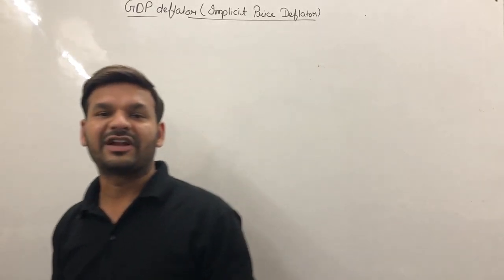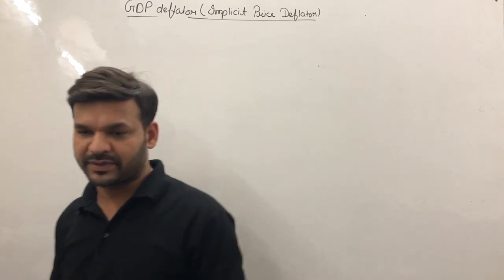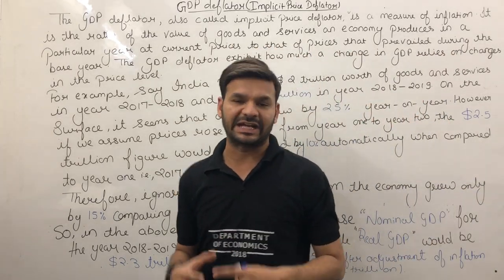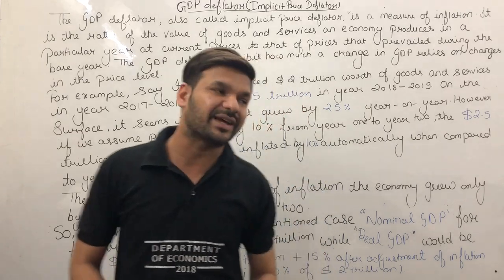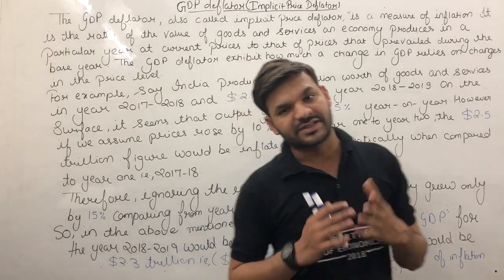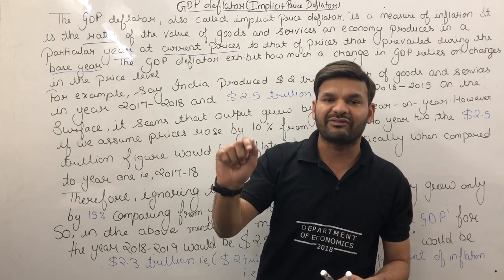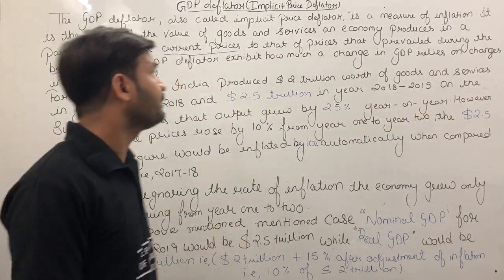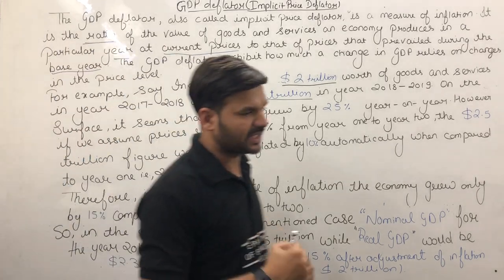What is GDP Deflator? Measuring national income | Macroeconomics |LEC-15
In this video we will cover the concept of GDP DEFLATOR,
MEANING OF GDP DEFLATOR
CONVERSION OF REAL TO NOMINAL GDP
SIGNIFICANCE OF GDP DEFLATOR
also suggested for class12th!IASPREPERATION CIVIL SERVICES

REAL ANDD NOMINAL GDP - (Lecture - 14)
Lectures related to National Income

THE VIEW OF MANY OF US IS THAT ECONOMICS IS A THEORETICAL SUBJECT THAT MAY HAVE NOTHING TO DO WITH THE PRACTICAL WORLD. PROBABLY MATH, ACCOUNTANCY, PHYSICS, CHEMISTRY ARE PRACTICAL SUBJECTS FOR THEM AS THESE HAVE PROBLEM SOLVING QUESTIONS, LABORATORY EXPERIMENTS, INVENTION THAT THEY CAN SOLVE BY THEMSELVES. BUT FRIENDS LET ME CLEAR YOU ONE THING THAT ECONOMICS IS ALSO A PART OF SCIENCE i.e., SOCIAL SCIENCE THAT STUDIES NOTHING BUT THE BEHAVIOR OF HUMAN.
EVERY ECONOMIC DECISION THAT AN INDIVIDUAL UNDERTAKES TO EARN, TO SPEND DIRECTLY FALL INTO THE DOMAIN OF THIS SUBJECT.
NOT ONLY THIS THE FUNCTIONING OF MONETARY AUTHORITIES LIKE INTERNATIONAL MONETARY FUND(IMF), WORLD BANK(WB), CENTRAL BANK OF ANY NATION, MINISTRY OF FINANCE ETC ARE COVERED IN THIS SUBJECT.

THE VISION OF THIS CHANNEL IS NOT JUST TO TEACH YOU THE THEORETICAL CONCEPTS OF ECONOMICS RATHER IT WILL HELP YOU TO UNDERSTAND THE APPLICABILITY OF EACH AND EVERY CONCEPT IN YOUR DAY TO DAY LIFE. THOSE WHO BELIEVE THAT ECONOMICS MODELS, LAWS, THEORIES EXISTS ONLY IN BOOKS WILL DEFINITELY LEARN TO APPLY THEM PERSONALLY IN THEIR ORDINARY BUSINESS OF LIFE.

THE AIM OF CREATING THIS CHANNEL IS NOT JUST TO HELP PROSPECTIVE STUDENTS TO CLEAR THEIR EXAM, WHILE SIMULTANEOUSLY CHANGING THEIR VIEWS TOWARDS COUNTRY AND WORLD BY IMPARTING THE IDEOLOGIES OF GREAT ECONOMISTS, THEIR GROWTH AND DEVELOPMENT MODELS WHICH HAS NOURISHED THE COUNTRIES AND INDIVIDUALS BY NAVIGATING THEM 'SPARINGLY USE OF  SCARCE RESOURCES , THE IDEA OF GOOD AND BAD INVESTMENT, INTERACTION OF BUYERS AND SELLERS IN MARKET TO DETERMINE PRICES, SUGGESTIONS REGARDING POVERTY ALLEVIATION, ELIMINATING INCOME INEQUALITIES, INDICATORS OF A DEVELOPED AND UNDERDEVELOPED NATION, GOVERNMENT ALLOCATION OF FUNDS ETC.

SO ANY INDIVIDUAL WHO REALLY WANTS TO KNOW AND UNDERSTAND THE ECONOMIC ACTIVITIES HAPPENING IN THE COUNTRY AND THE REST OF THE WORLD MUST STAY IN TOUCH WITH THIS CHANNEL .

"NICONOMICS" ASSURES YOU TO KEEP YOU UPDATE ABOUT ALL THE ECONOMIC POLICIES, STRATEGIES OF INDIA AS WELL AS REST OF THE WORLD.
NOT ONLY THIS ALL THE ECONOMIC HISTORY AND INCH OF ECONOMIC DETAILS WILL BE COVERED IN THIS CHANNEL.

STAY IN TOUCH WITH THIS CHANNEL AND FEEL THE "AURA" OF
"ECONOMICS" AROUND YOU .

Institution details:
Smaran Teaching Zone: